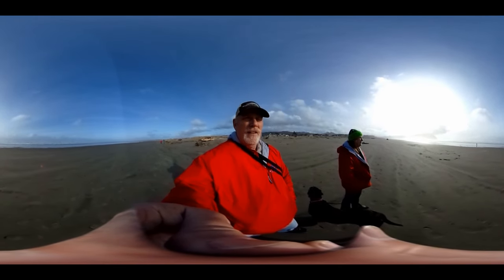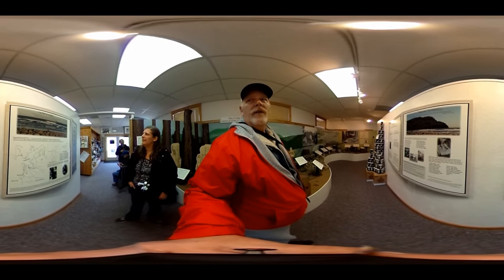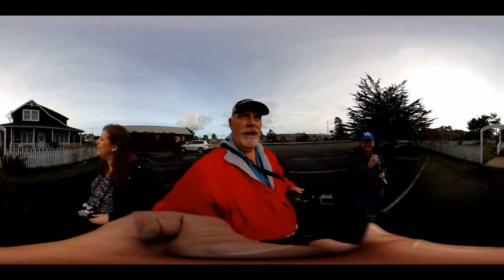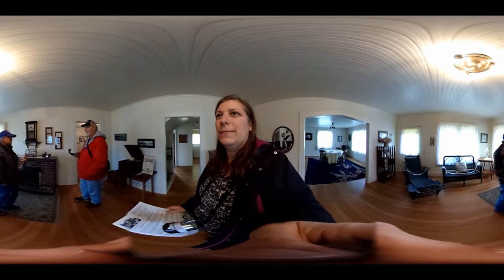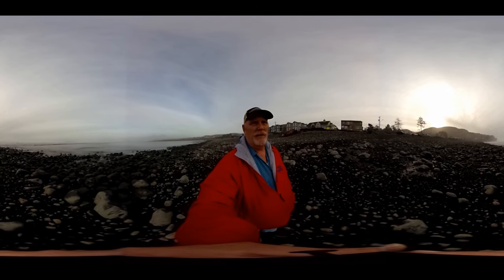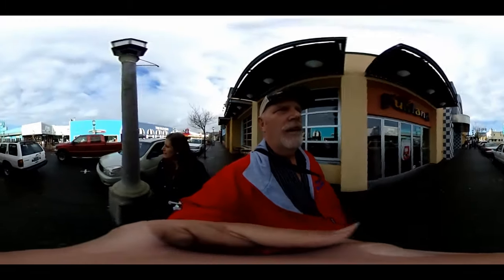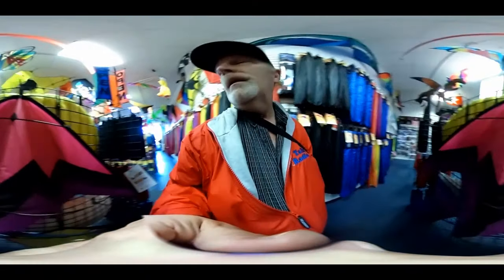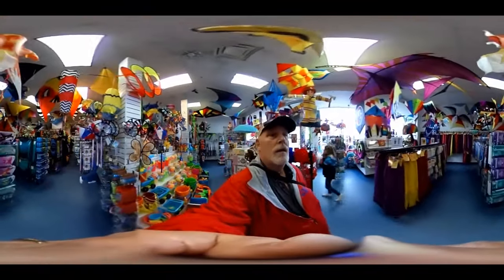RV 360 Video Friday | Seaside Museum, Kite Shop, Beaches and Aquarium | RV Travel Buddy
If your viewing of this video is fuzzy, please change your viewer settings to 720 HD.
To watch 360 degree videos, you'll need the latest version of Chrome, Opera, Firefox, or Internet Explorer on your computer. On mobile, use the latest version of the YouTube app for Android or iOS.

360 videos are like going to a 3D movie theater where you need special glasses.
To view 360 videos on YouTube, you must use your PC or Smart phone and set them up to view HD 720.
We will always produce normal videos, but will also make special 360 for viewers that can view them as something different and fun.
360 videos will just be something extra to enjoy, but you will never miss our normal reports.

This week on RV 360 Video, we take the 360 Camera to Seaside and Cannon Beach Oregon.
We visit a museum, walk Seaside Main street, and view some wonderful beaches..
Please plan to view our 360 RV Videos on Each Friday.
RV Travel Quest will be using this camera starting next week when they begin fulltime RV Travel.